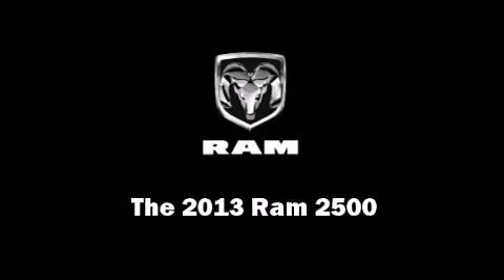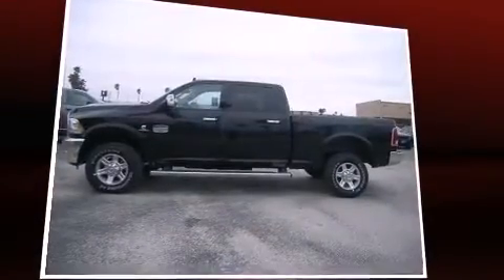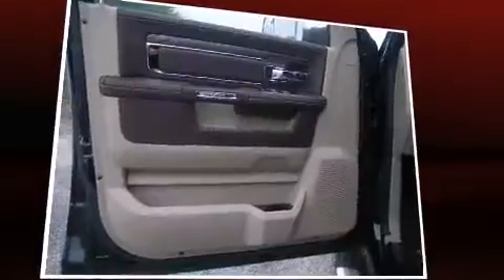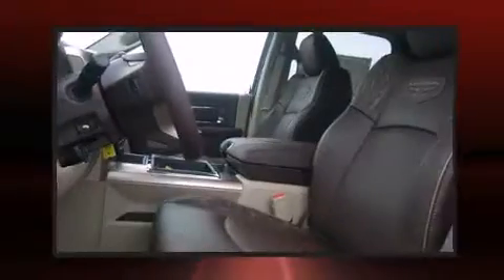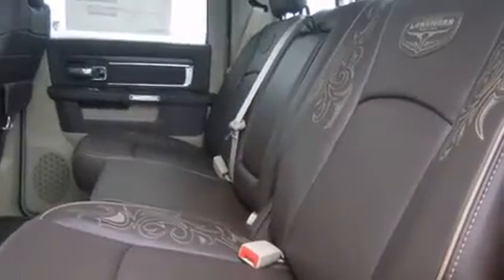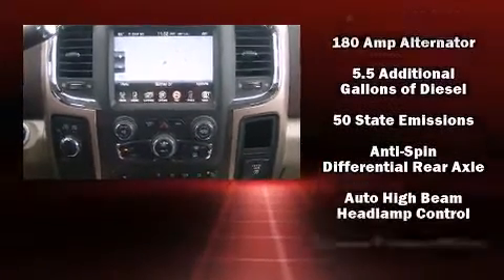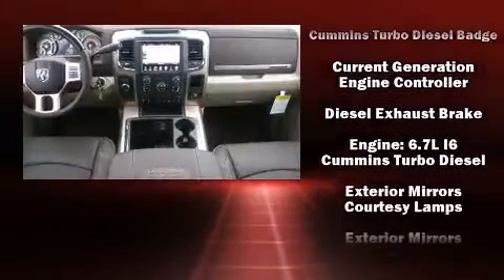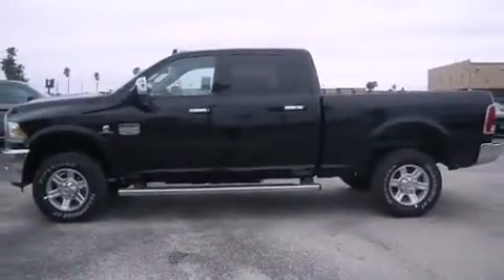2013 Ram 2500 Longhorn in Corpus Christi, TX 78411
Climb inside the 2013 Ram 2500. This 4 door, 5 passenger truck stands out among competitors in its class! Under the hood you'll find a 6 cylinder engine with more than 300 horsepower, providing a smooth and predictable driving experience. Four wheel drive allows you to go places you've only imagined. The engine breathes better thanks to a turbocharger, improving both performance and economy. It's equipped with tons of terrific amenities, but it won't break your budget. Like leather upholstery, voice activated navigation, a rear step bumper, automatic dimming door mirrors, heated and ventilated seats, adjustable pedals, a bedliner, and fully automatic headlights. Audio features include an AM/FM radio, steering wheel mounted audio controls, and 10 speakers, providing excellent sound throughout the cabin. Safety equipment has been integrated throughout, including: dual front impact airbags with occupant sensing airbag, front SIDE impact airbags, traction control, a panic alarm, an emergency communication system, and 4 wheel disc brakes with ABS. Electronic stability control stands out as a technologically savvy innovation, keeping you better connected to the road. You will have a pleasant shopping experience that is fun, informative, and never high pressured. Stop by our dealership or give us a call for more information.